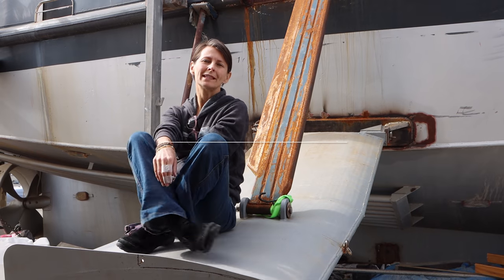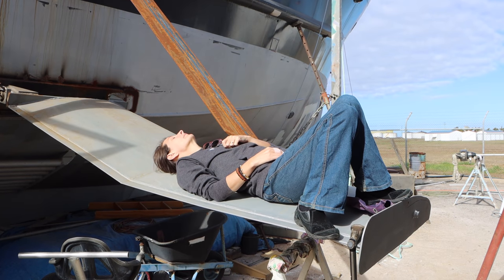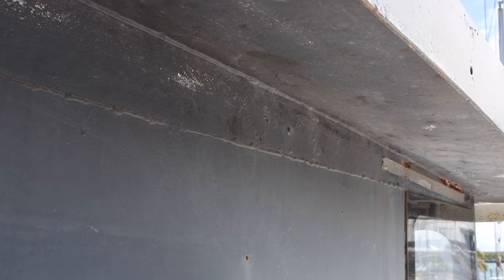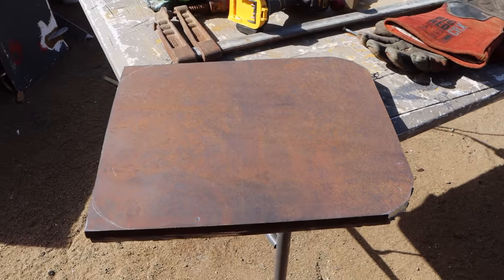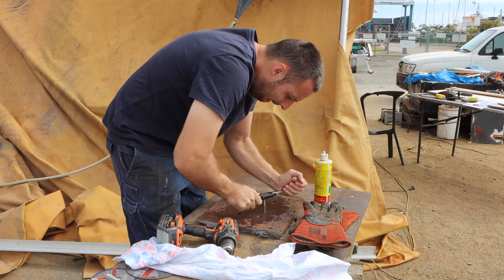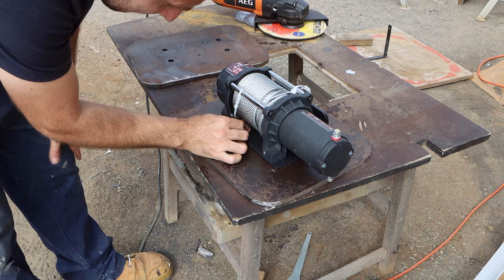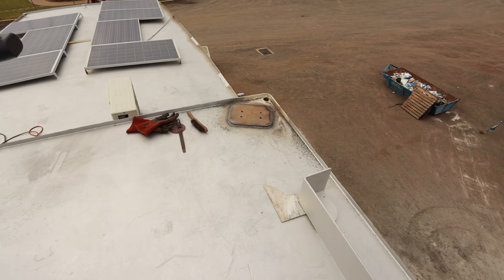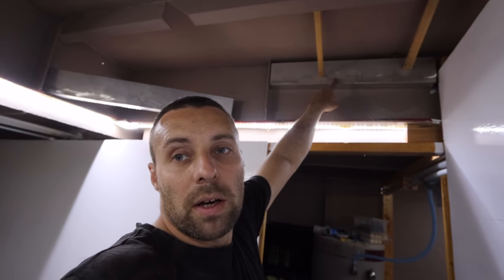Mounting winches to lift our stabilisers - Project Brupeg Ep. 166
How can you support Brupeg

This episode we finish off our crew accommodation, the bed goes in and the door is almost ready to go on. Damien cuts and welds the winch doublers to the wheelhouse for the wings, and Trev and Dame head south to pick up our new crew member.